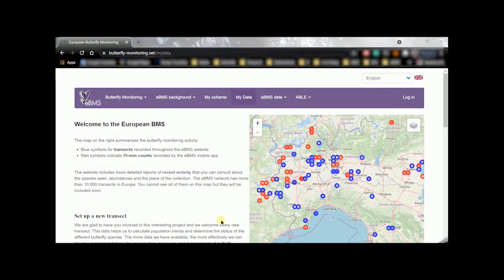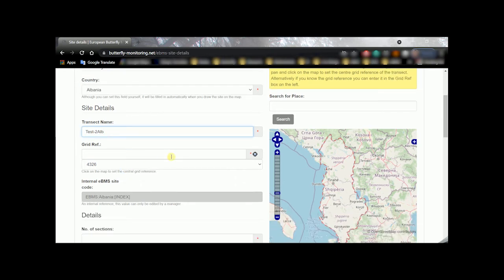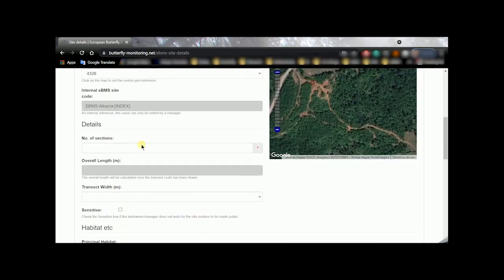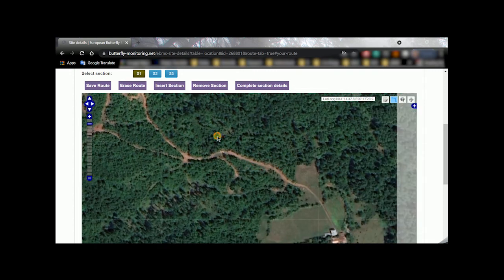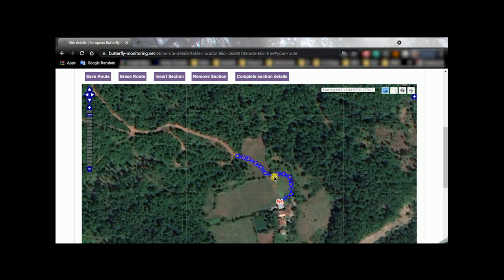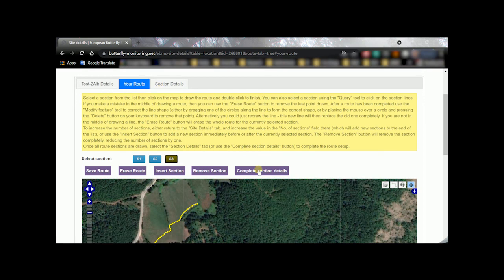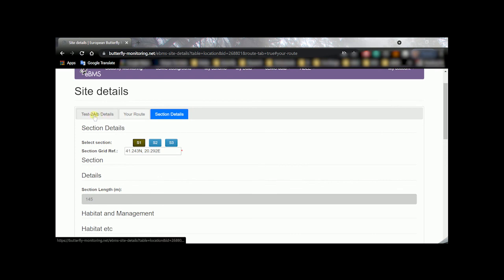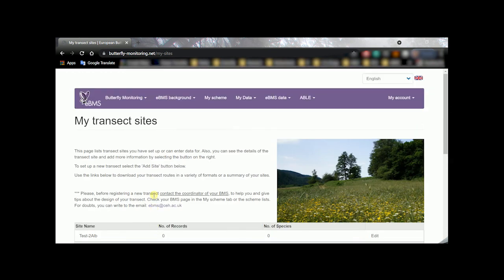How to draw a transect - eBMS Website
In this video is explained how to draw a transect on the eBMS every step is shown and what you need to register your transect on the system.

- Visit the ButterflyCount page for explanation on the app for monitoring butterflies

We hope you enjoy counting butterflies!